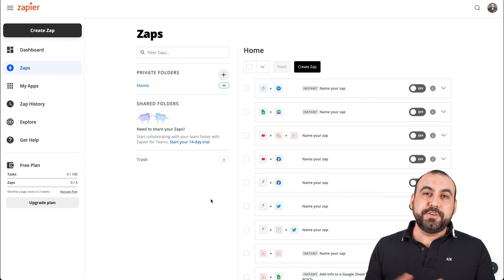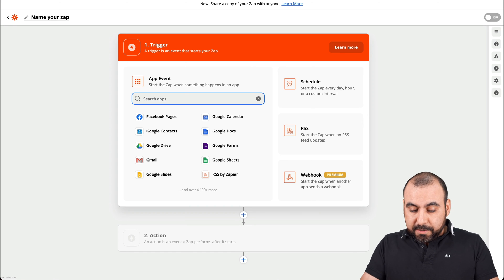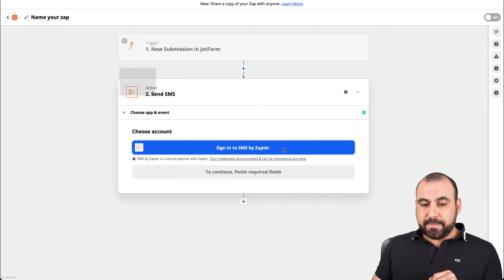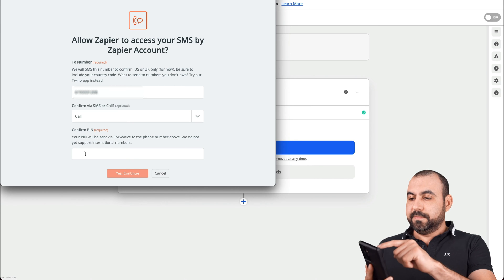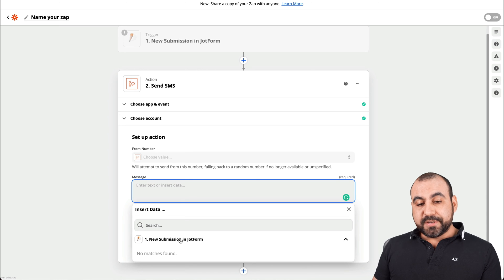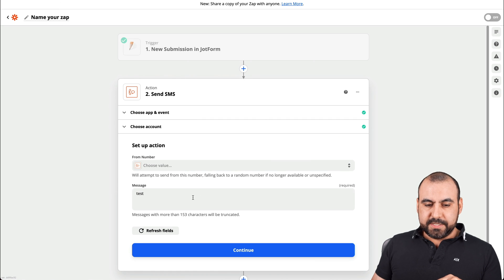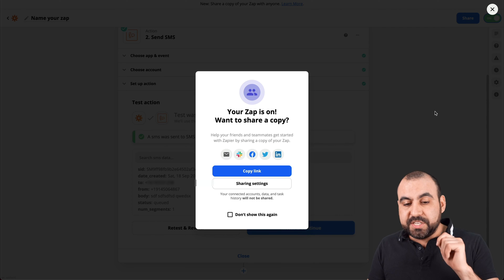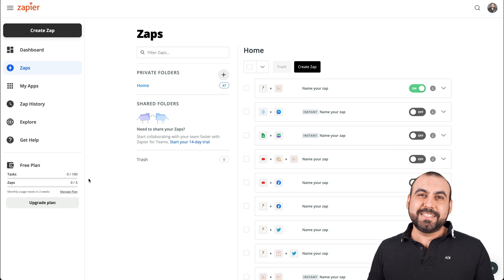How To Get FREE SMS Notifications Whenever A Trigger Is Made Zapier Integration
Free SMS notifications when a trigger is made on Zapier

Zapier is a powerful automation tool that can integrate a whole host of applications and connect them together, allowing you to automate and customize your workflow. In this video we show you how to use Zapier to connect your Phone number to your account in order to receive SMS notifications whenever a trigger is made. This means that you will be able to receive SMS notifications when a new lead or contact form submission is made on your website. This can be done in a very quick and easy way.

✅ You can send up to 15 messages per hour.
✅ You can only send messages to the United States and United Kingdom phone numbers.
✅ You can only send messages to confirmed phone numbers. SMS by Zapier won’t send messages to unconfirmed phone numbers.
✅ Text messages have a limit of 153 characters. Any additional characters will be truncated.
✅ If you're in the United Kingdom, the phone number that your text message comes from will be replaced by a United Kingdom number.